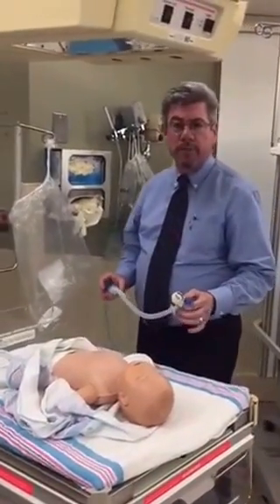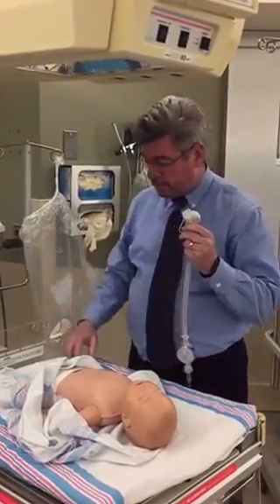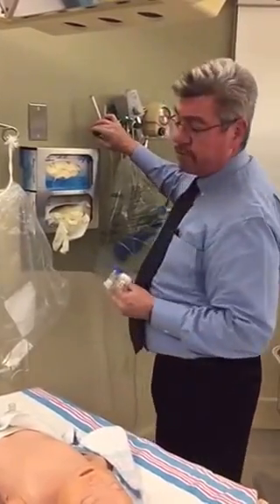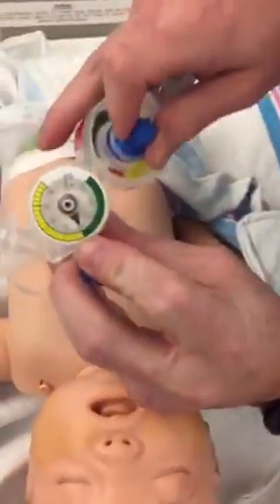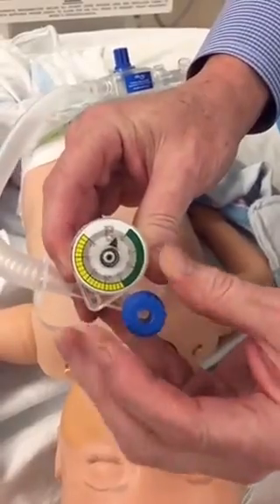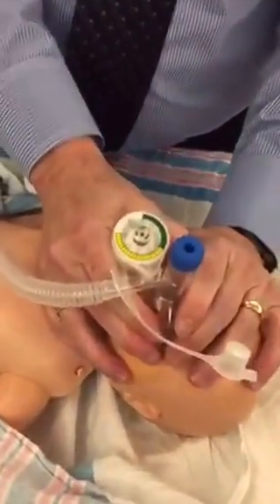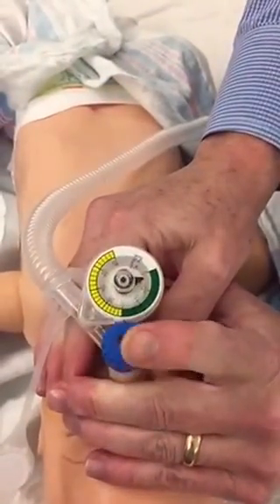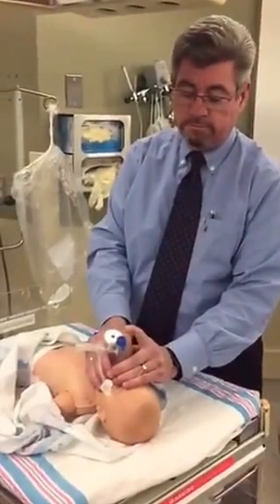Neo-Tee Infant T-Piece Resuscitator - John Lavin Martab Representative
John Lavin demonstrates the Neo-Tee to Nursery RNs, Respiratory Therapist and Physicians